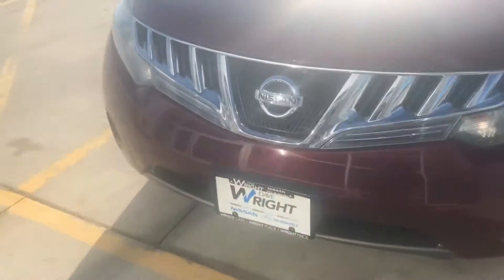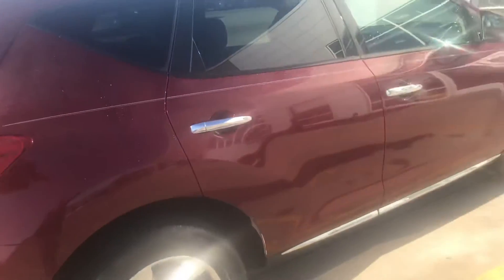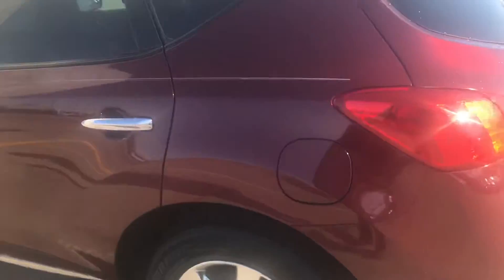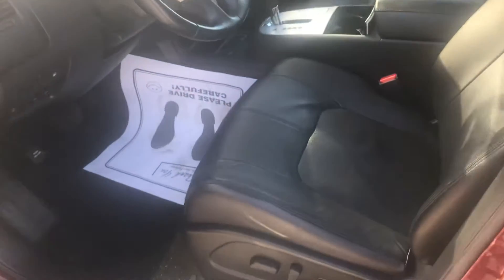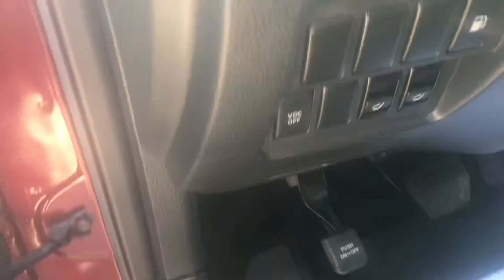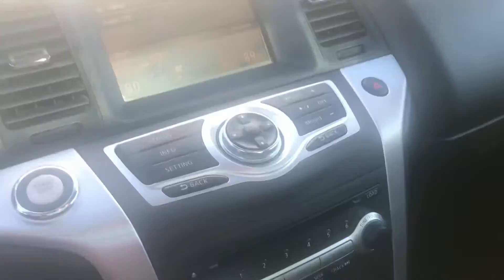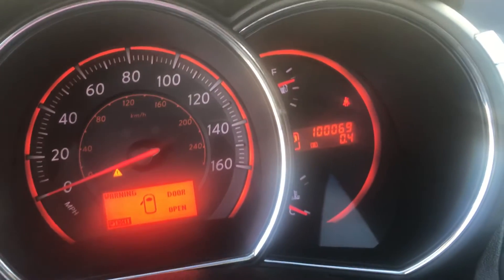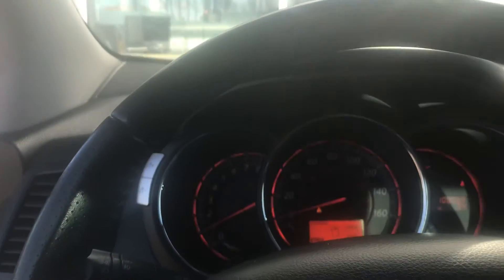2010 Murano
Joe Vogt